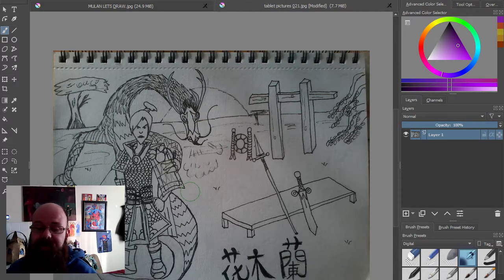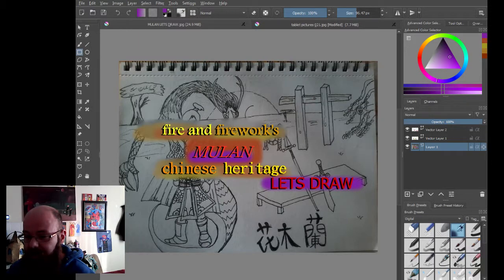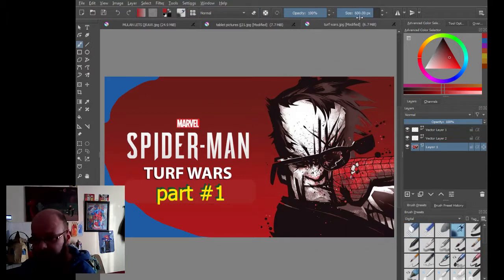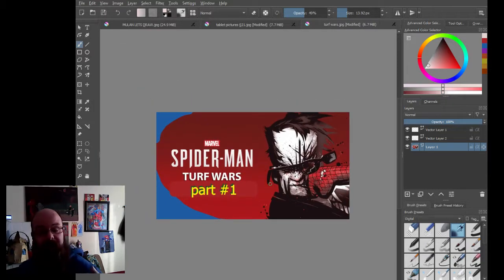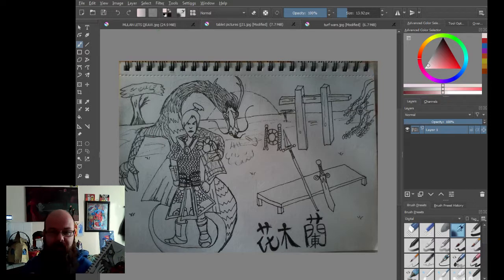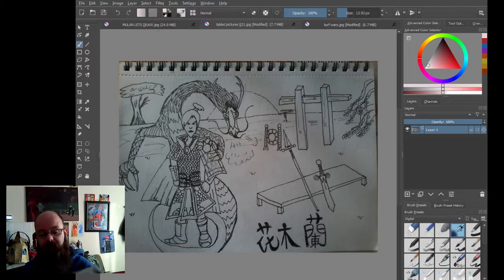Thumbnails for FREE apps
Hi guys and galls i have started to get the hang of my channel and i thought is was about time to share how i do it